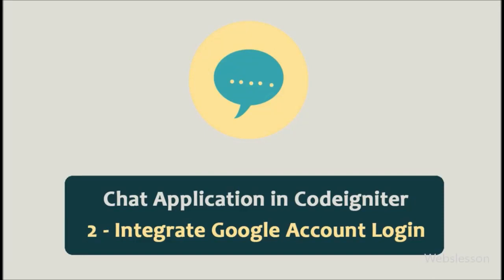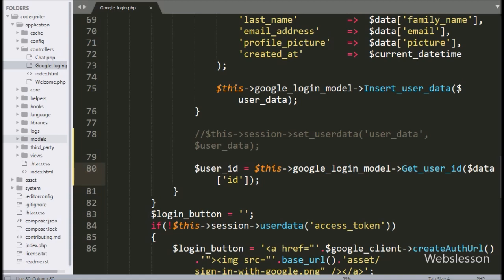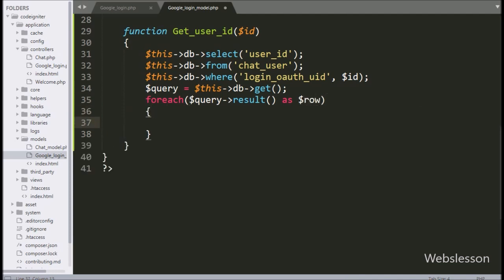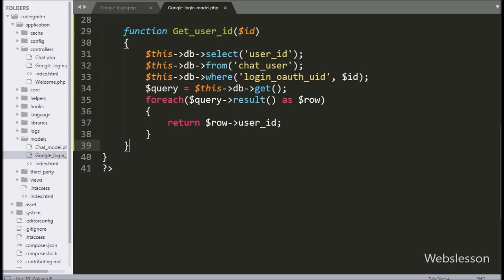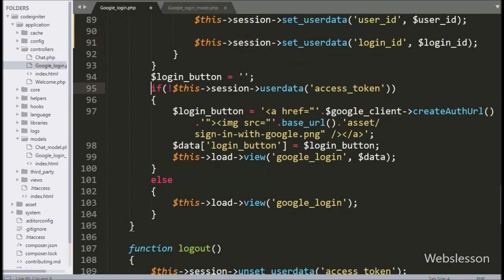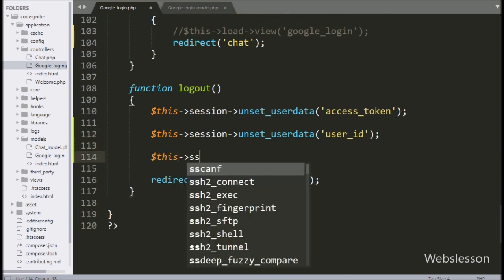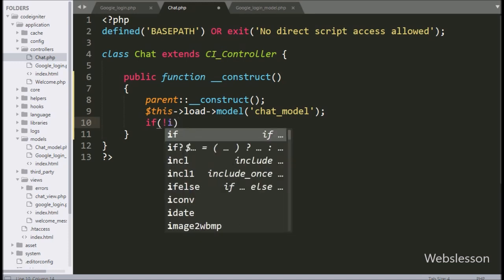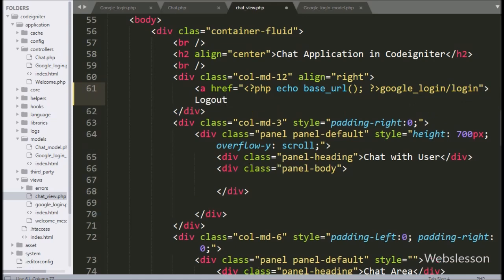Chat Application in Codeigniter - Integrate Google Account Login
Learn How to Integrate Google Account Login in Codeigniter Chat system. Here we will use Google Open Authentication for login into this Chat application in Codeigniter. So, user can directly using their Google Account credential for login into this Chat application. In this chat application, User do not want to register into this Codeigniter chat application, but by using Google Account, then can login into system and can use this Chat application.